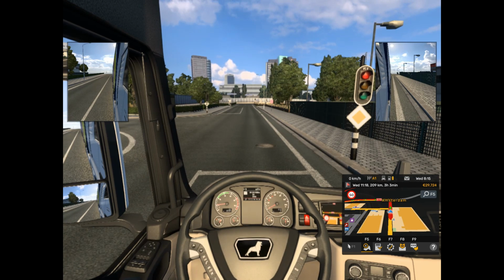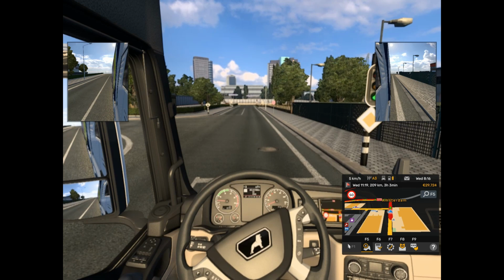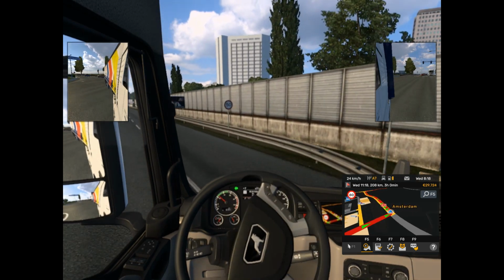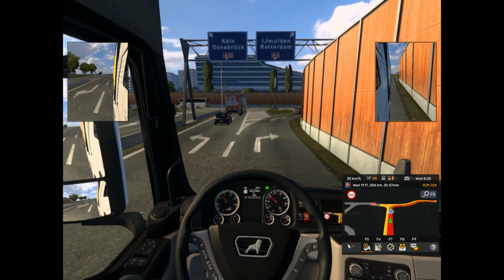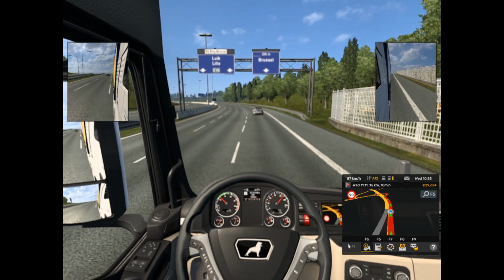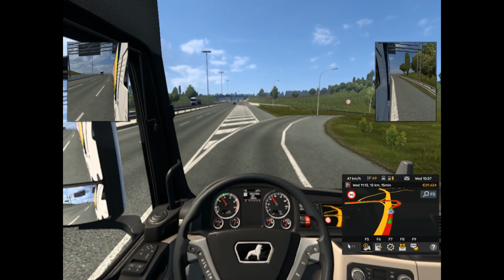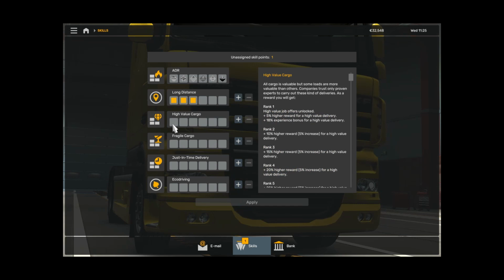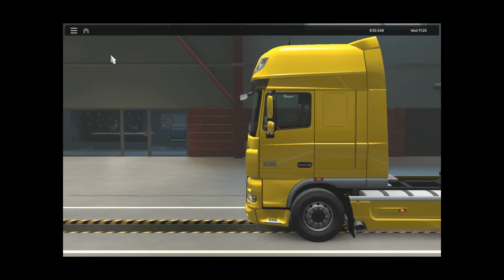ETS2 - Episode 19 -Travel to Europe - ATS / ETS2 with Dirty Dog Trucking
Please grab a cup of coffee, buckle up, and let's ride.

Fiber Optic Internet

Get the best service for less with MetroNet. Not available in your area? Sign up to receive a notification when MetroNet becomes available in your area. You deserve the best internet.

WhatNot Live Auction Link:

For those who don't know, WhatNot is a live auction site selling everything authentic from Pokemon Cards to gaming devices, to computers to coins to sneakers to streetwear, and much more. Sign up for free using the link below and get instant credit for your first purchase. The signup bonus credits are randomly selected and are from $10 to $200, Give it a try. it's free to sign up. It is their gift to their followers. Bid with confidence. All items are guaranteed to be authentic by WhatNot. Remember, bid responsibly. Sellers are not required to cancel bids, so please remember this when bidding.

You MUST use this link to get the sign-up bonus.